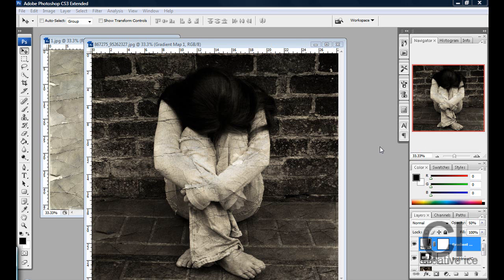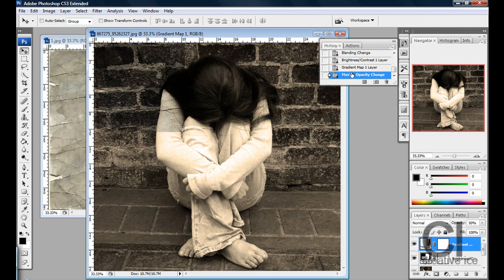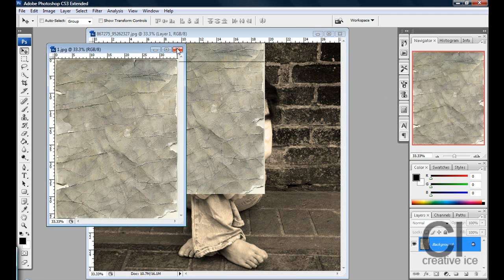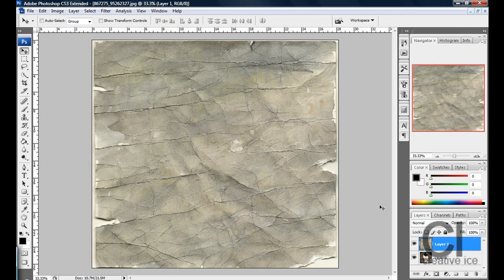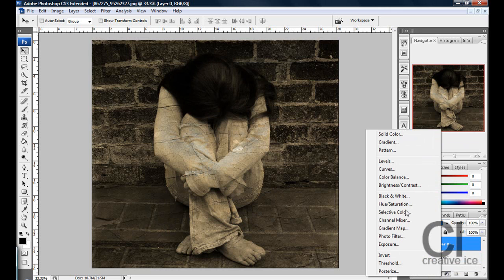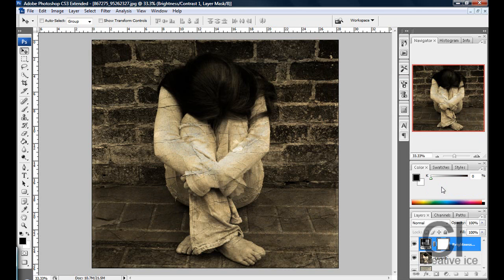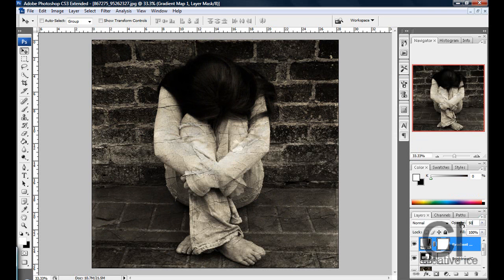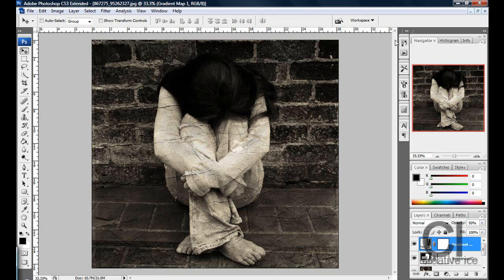Photoshop tutorial : Old vintage effect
In this video i tell you how to make a vintage effect on your videos heres a link to a google page where you can get grunge paper